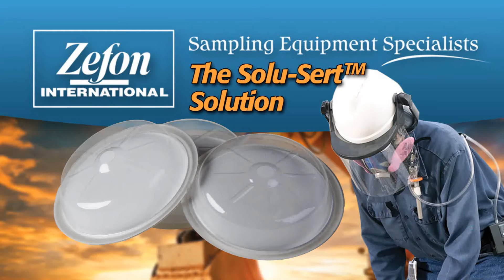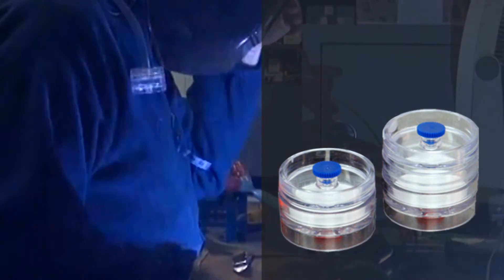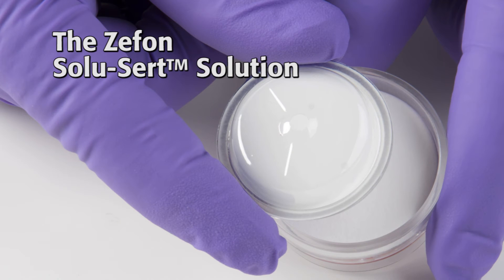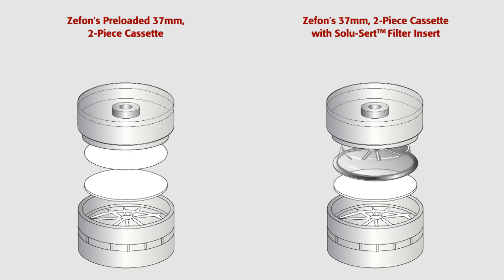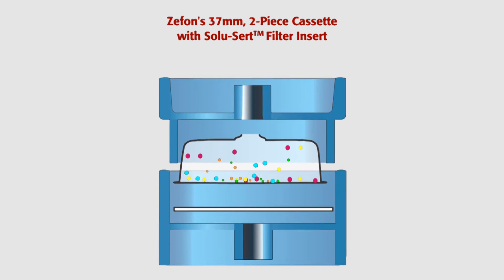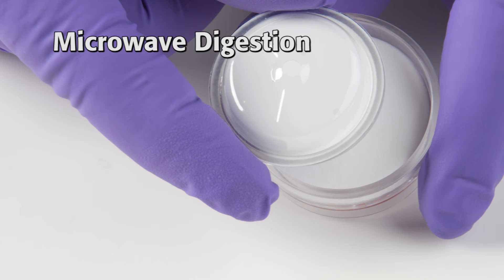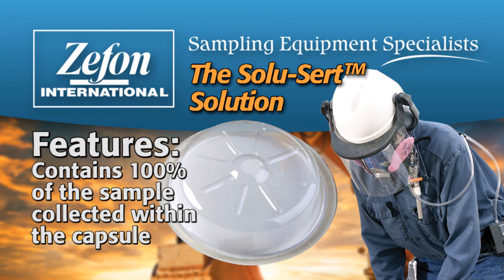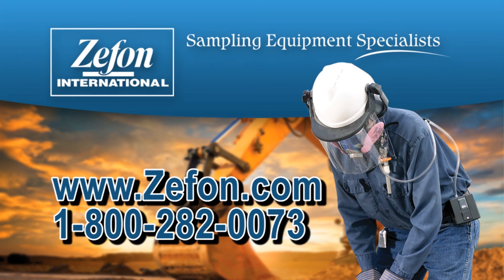Zefon Solu-Sert Soluble Filter Capsule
The Solu-Sert™ filter capsule is a self-contained filter "cassette capsule" that captures all particles collected by a filter cassette. It consists of an MCE filter membrane sealed to a cellulose shell to create the capsule. This capsule is then inserted into a Zefon 2-Piece filter cassette with a support pad as a complete unit. After sampling the entire capsule is removed, digested in an acid solution, and then analysis performed. This process eliminates the need to rinse or wipe the cassette interior to account for "wall deposits" and makes it ideal for performing airborne metals analysis